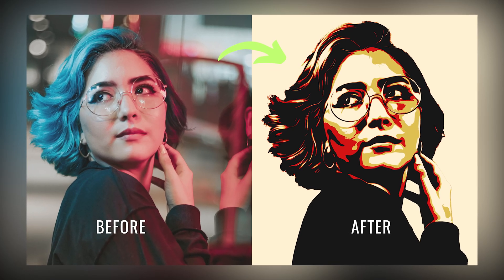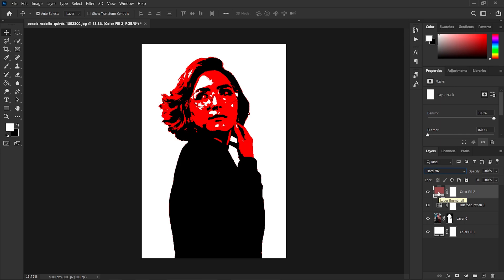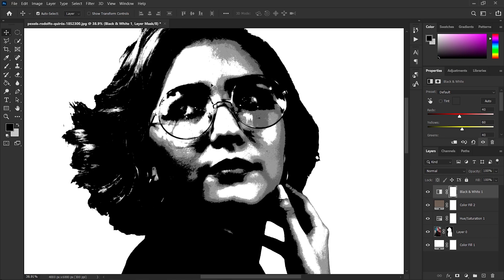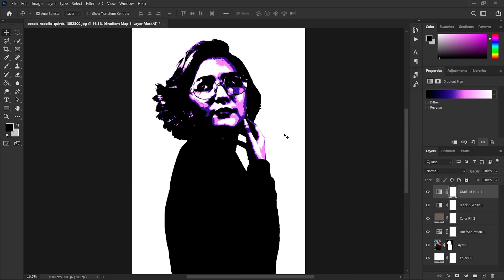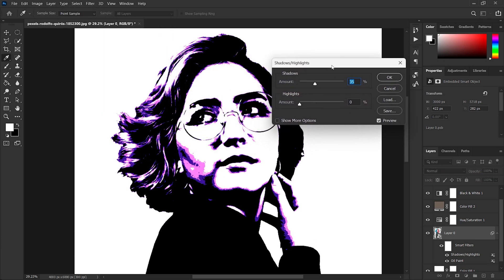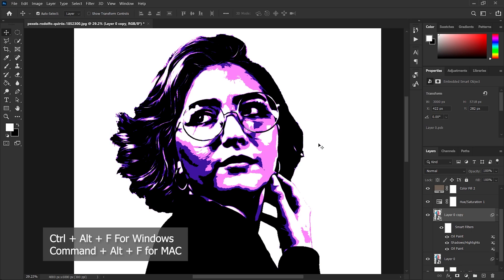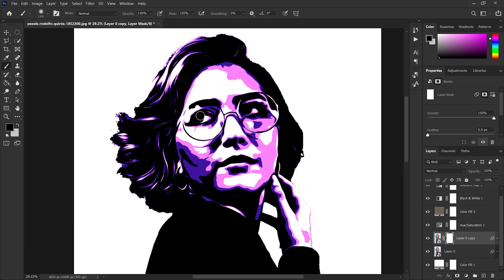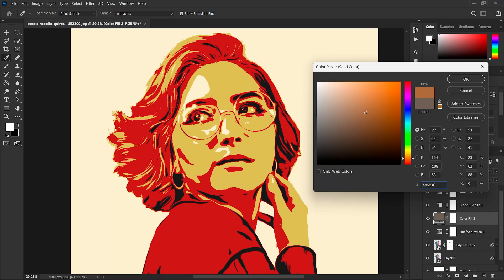From Ordinary to Extraordinary: Transform Your Photos into Vector Style in Photoshop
Welcome to our latest Photoshop tutorial! In this video, you'll learn how to take your ordinary photos and transform them into extraordinary vector style images. You'll discover the magic of vector art and learn how to use Photoshop to create stunning, high-quality images that look like they were made by a professional designer.

Our step-by-step guide will take you through the entire process, from oilpaint filter to gradient maps. You'll learn how to use Photoshop's powerful tools to adjust colors, shadows, and highlights that make your images pop.

Whether you're a beginner or an experienced Photoshop user, this tutorial is perfect for anyone who wants to take their photo editing skills to the next level. So sit back, grab your favorite beverage, and let's get started!